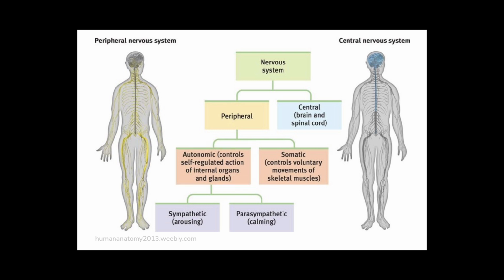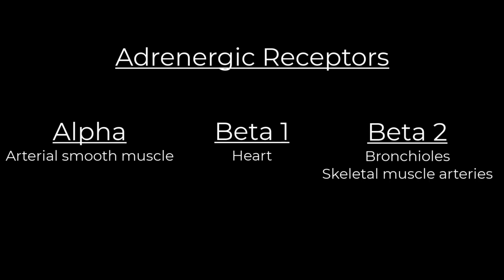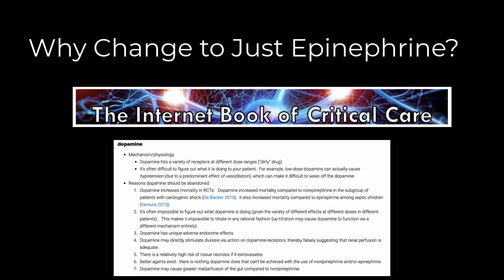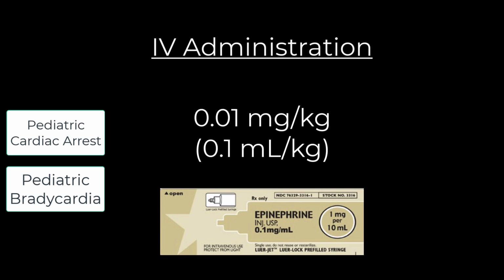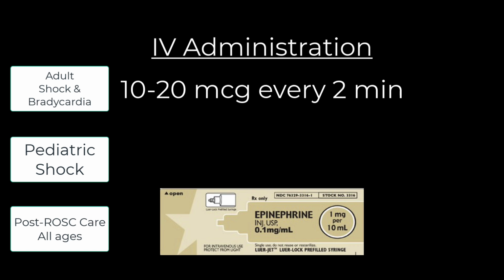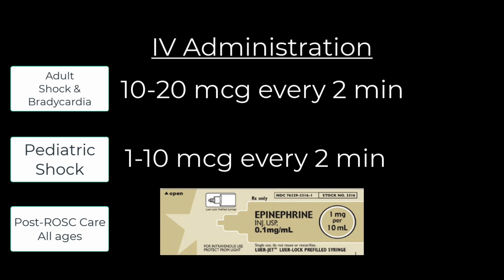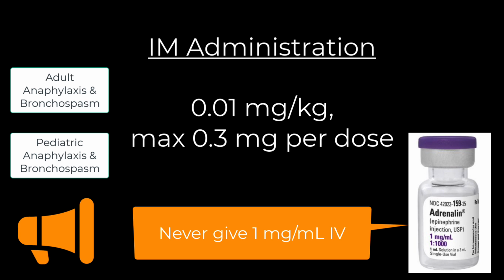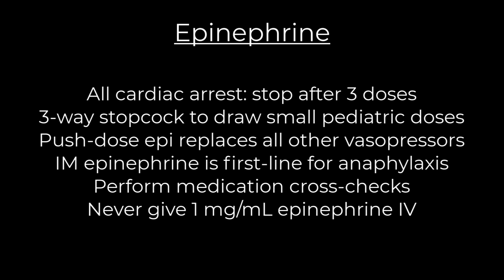Onvida Health Epinephrine Training Video 2025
Epinephrine training Video.